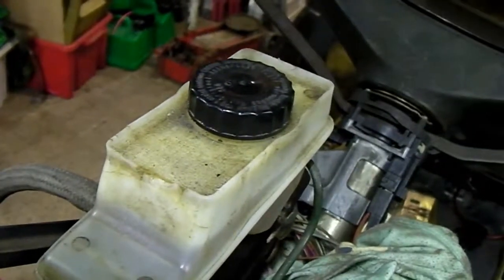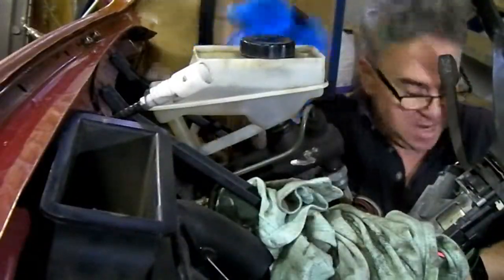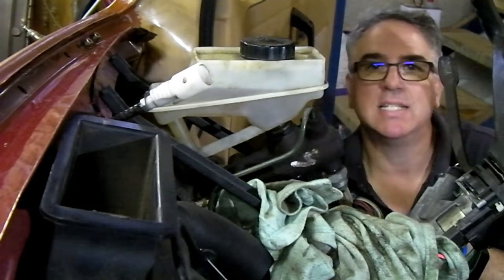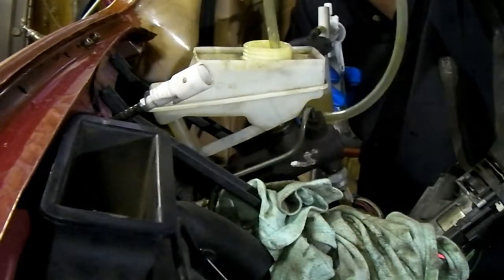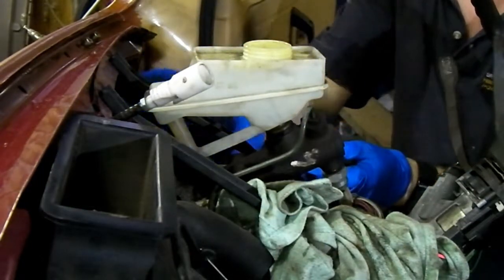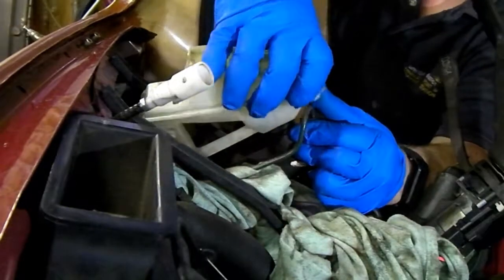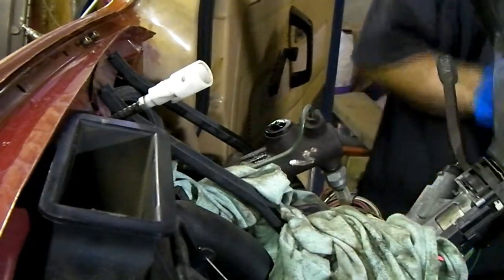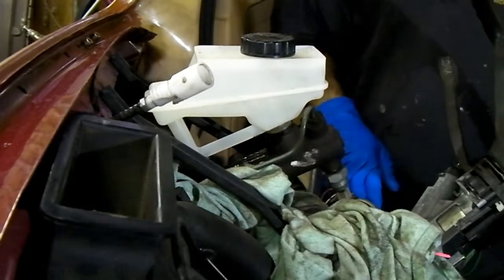How To replace a T3/T25 Bus brake fluid reservoir.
Changing out the old cracked reservoir.

I have to warn you that I have no formal automotive training, and have just learned by breaking stuff. If you can learn anything from my mistakes then great, but you do so at your own risk!